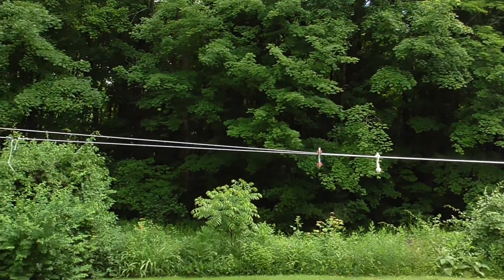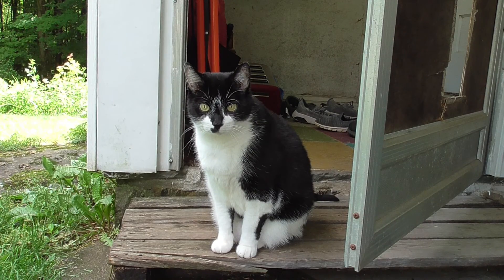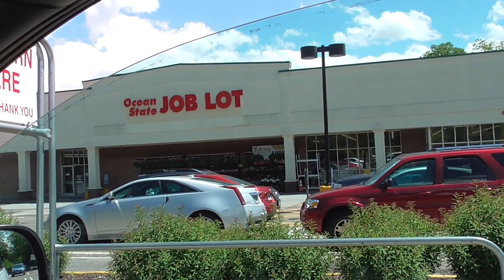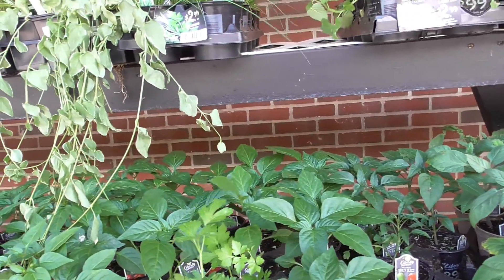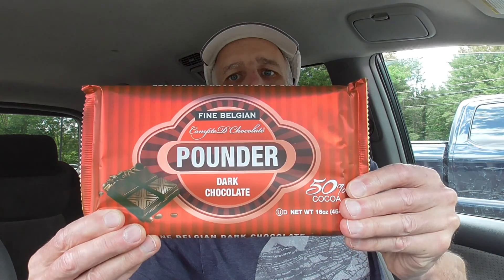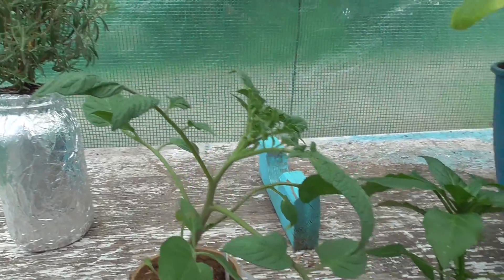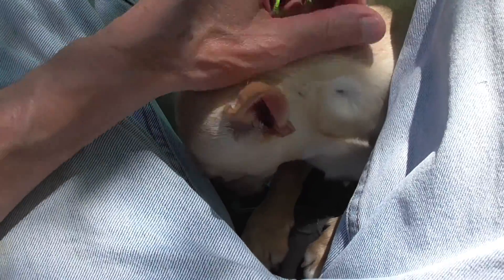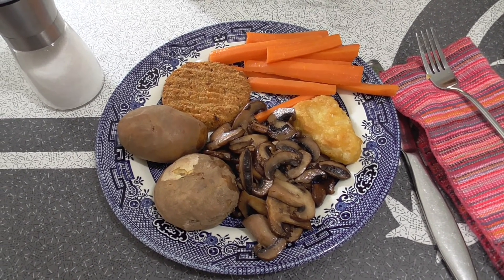Copperhead Snake Visit And Day Vlog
This a a video vlog about my day on June 9th 2022. It is a bit of this and that and the happenings of my day including the Copperhead visit. I had thought it was a milk snake but after seeing the fangs on this snake and learning that milk snakes don't have fangs. I'm going with it was a Copperhead snake. Copperhead at 4:09. Anyway in tomorrows vlog I will fix the problem that allowed it to come in. Hope this video finds you well and hope you don't find any snakes in your house. Take care, Dave